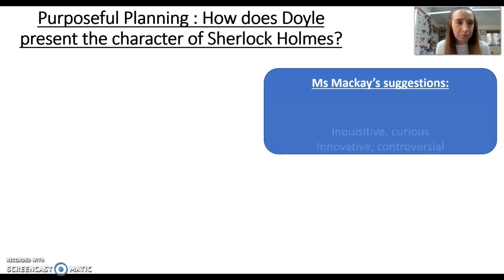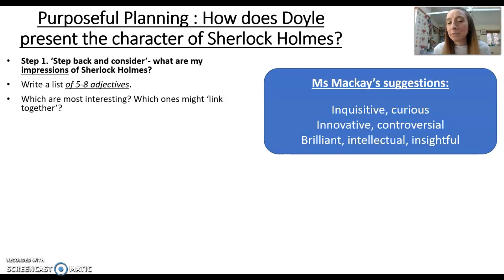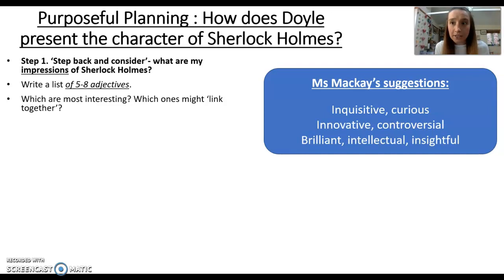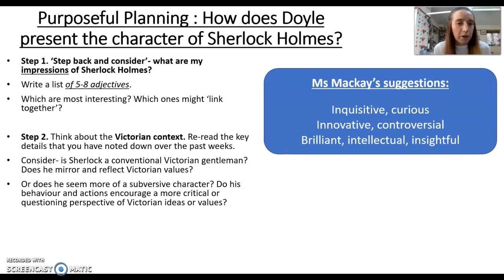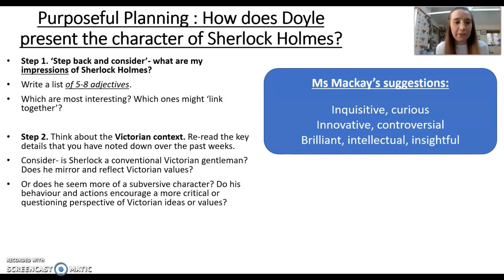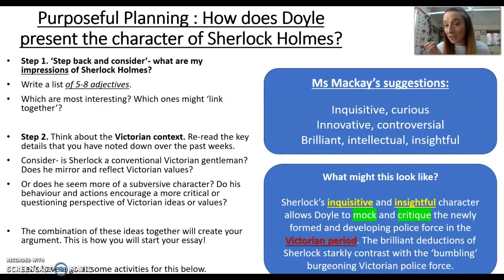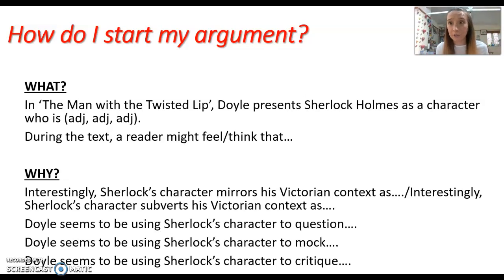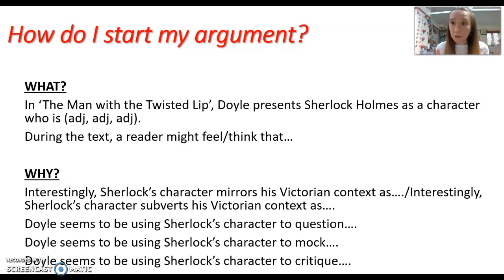Sherlock Question- Starting your Argument